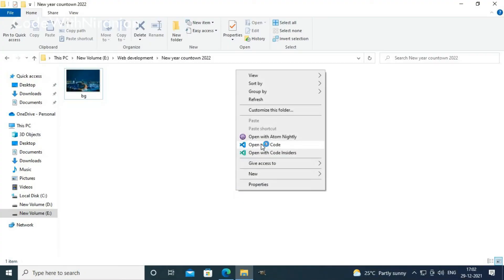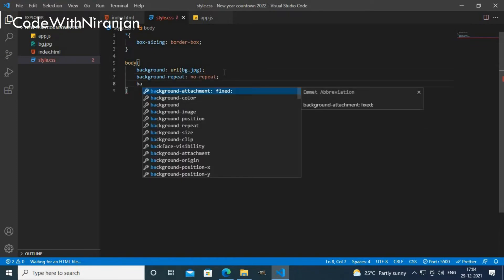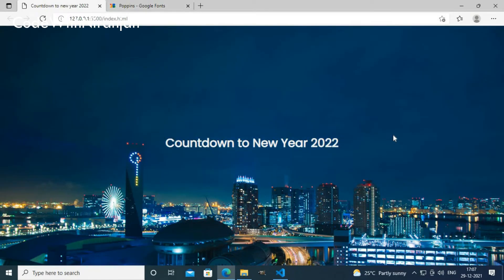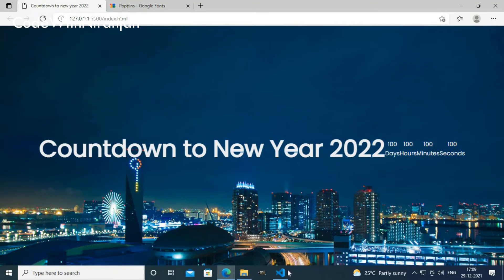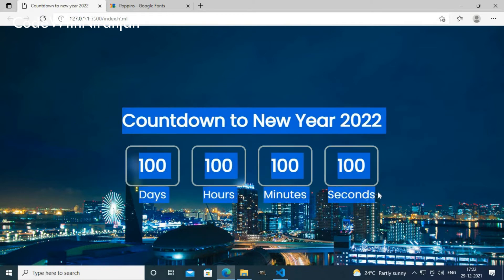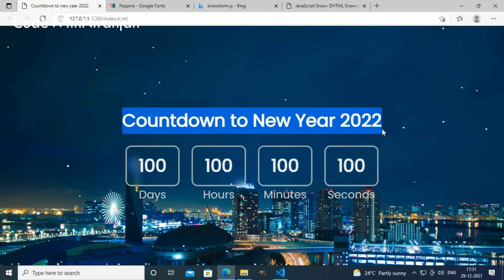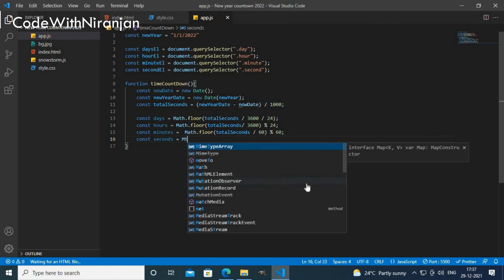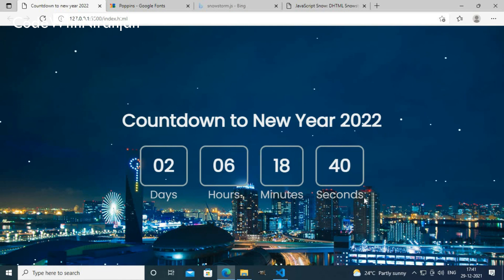Countdown to New Year 2022 | New Year countdown timer using JavaScript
In this video we will be creating a countdown timer to new year using HTML, CSS and JavaScript